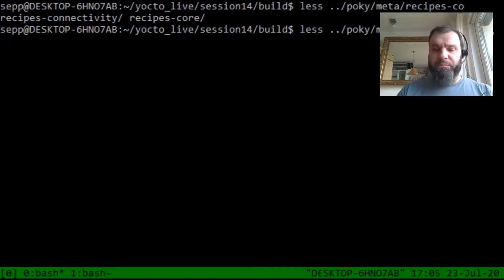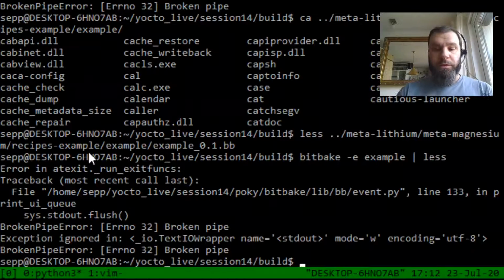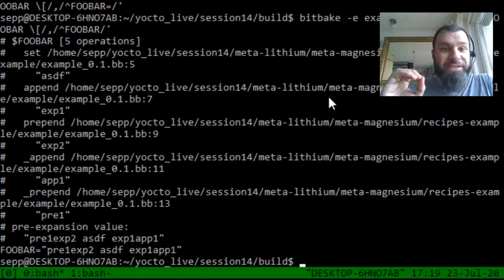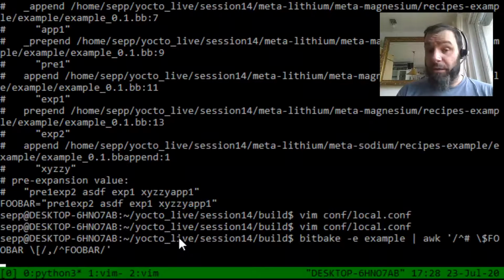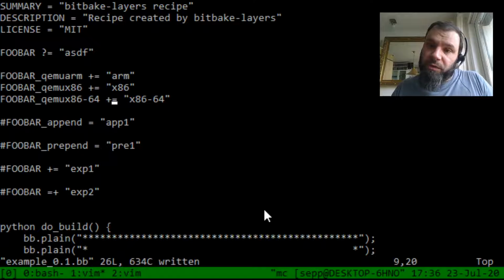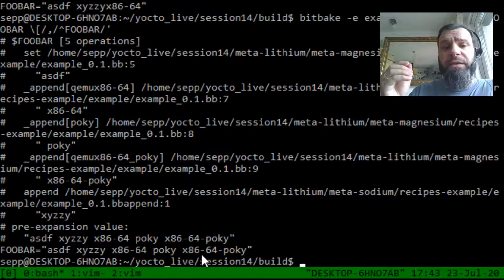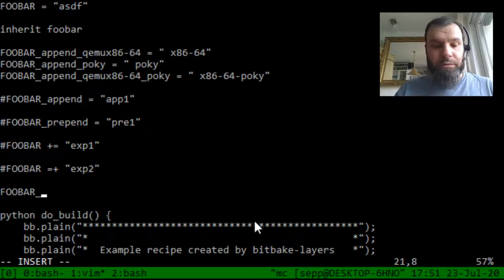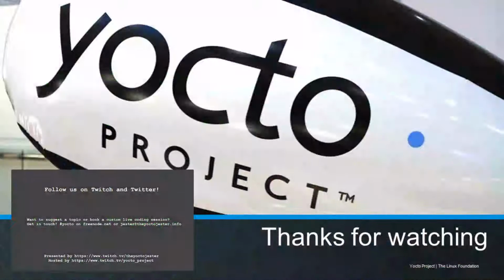Live Coding with Yocto Project #14: variables and assignments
Josef looks at variables in recipes and the various forms of operations and assignments that can be used on them. Includes some notes on bbappends and bbclasses, as well as evaluation order.